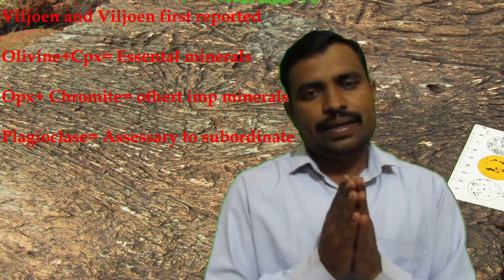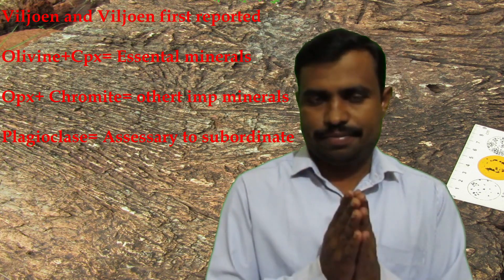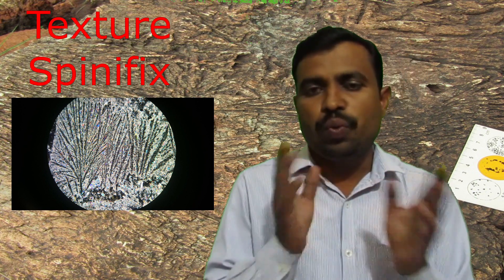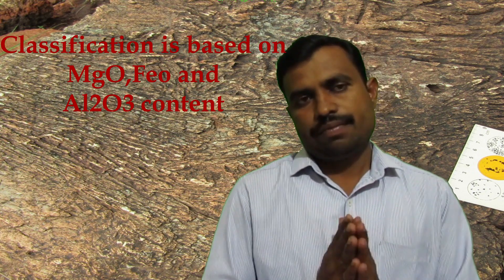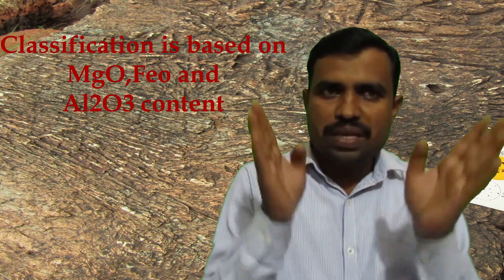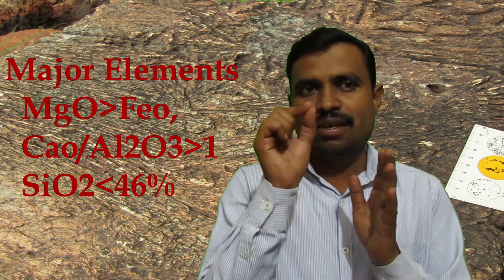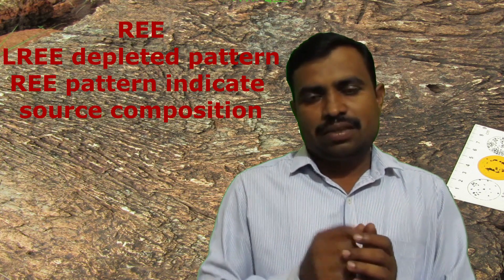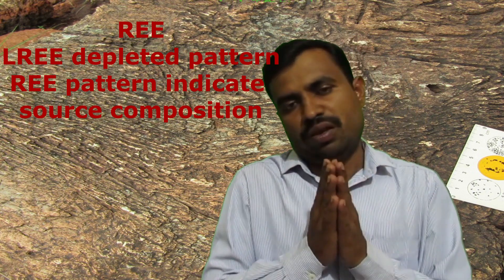Komatiite Rock and its Texture Classification Geochemistry Petrogenesis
Hi dear friends welcome to this my you tube channel GeoEntire... | This video is on Komatiite Rock and its Texture, Classification, Geochemistry, Petrogenesis, Tectonic regimes and Examples | This is very interesting video I In this video I have explained pyroxene group in detailed manner so kindly watch the video thoroughly...
This video gives answer to: 1. What are the Komatiite Rock? 2. How Komatiite Rock is formed 3. Where Komatiites are found? 4. What type of texture is found in Komatiites? 5. How spinifex texture is formed? What are essential and accessary minerals are present in Komatiites?
पाऊस कसा व का मोजतात ? Structures in Sedimentary rocks Forms of the Igneous Bodies Bowens Reaction series 10 Most Amazing Geological Wonders of India Brunton Compass: History, Parts, Use and application in the field Drainage System: Drainage Basin, Drainage Pattern and Types of Streams Roof Top Rain Water Harvesting जलपुनर्भरण अर्थात रेन वॉटर हार्वेस्टिंगचे महत्व, फायदे आणि आताची परिस्थिती